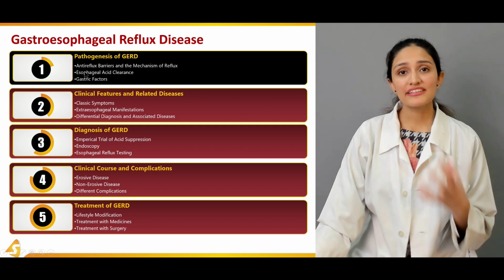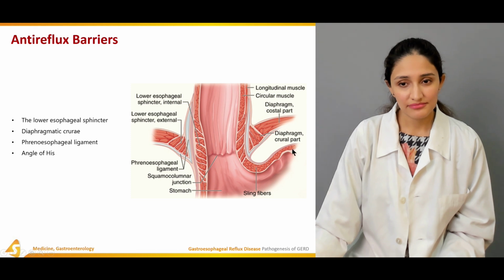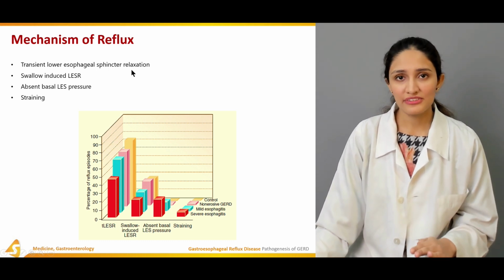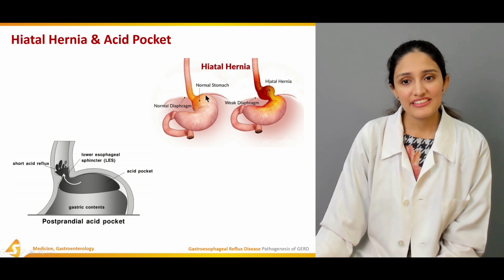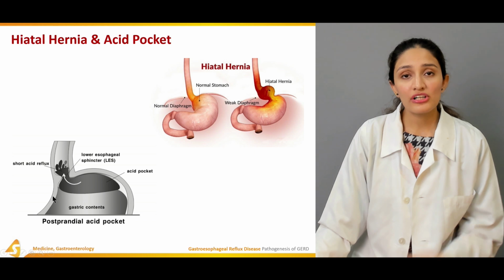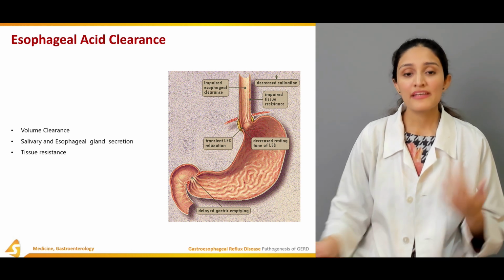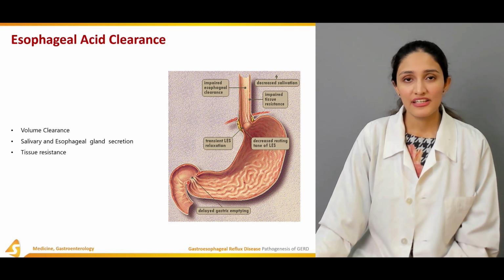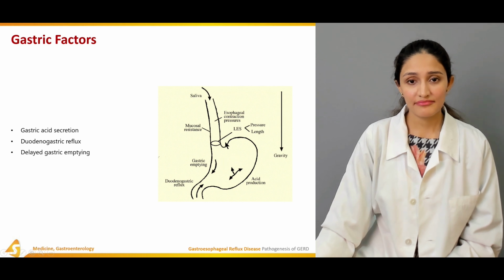Gastroesophageal Reflux Disease | Pathogenesis of GERD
Are you inquisitive to learn about gastroesophageal reflux disease? If yes, then you have arrived at the right place. This sqadia.com V learning medical lecture provides a detailed elucidation of the pathogenesis of GERD, its clinical features along related diseases. Furthermore, diagnosis, clinical course, and complications have also been explicated in detail. In the end, our educator has shed light on the treatment of GERD.

▬ 📌 Pathogenesis of GERD
The educator started by highlighting the antireflux barriers. Following this, the mechanism of reflux, hiatal hernia, and acid pocket have been conversed about. In the end, esophageal clearance and gastric factors have been discussed comprehensively.

▬ 📌 Clinical Features and Related Diseases
The major emphasis of this section is on the clinical features and related diseases. Initially, clinical features and esophageal syndromes have been mentioned. Subsequently, extra-esophageal syndrome and manifestations together with the differential diagnosis have been highlighted. Conclusively, associated conditions have been talked about.

▬ 📌 Diagnosis of GERD
First and foremost, tests for diagnosis of GERD have been conversed about in tabular form. Afterward, an empirical trial of acid suppression and endoscopy has been expansively shed light on. The discussion continues to esophageal reflux testing.

▬ 📌 Clinical Course and Complications
The objective of this section is clinical course and complications. In the commencement, non-erosive disease and its distinct subsets have been mentioned. Later, erosive disease has been highlighted. The section does not end here. Our educator brings the curtain down by explaining about complications of GERD.

▬ 📌 Treatment of GERD
Treatment of GERD is the focal point of this section. Our educator has primarily talked about lifestyle modifications. Following this, medical and surgical treatment has been deliberated. In the end, treatment of peptic esophageal stricture has been delineated.